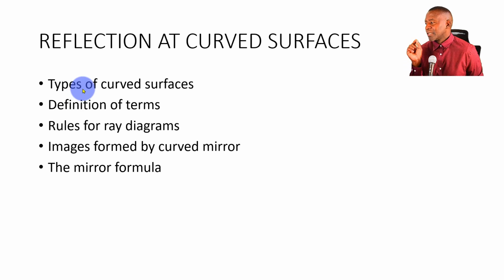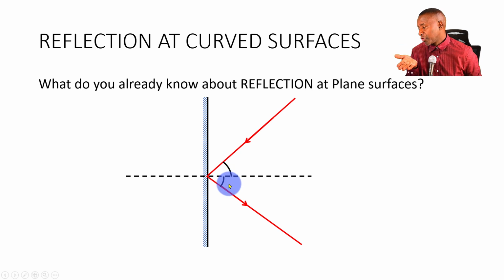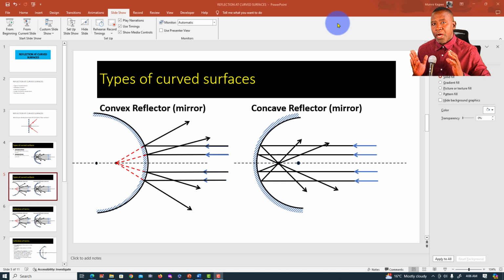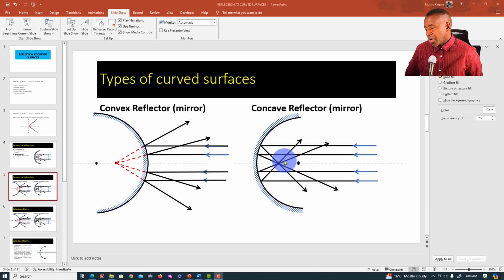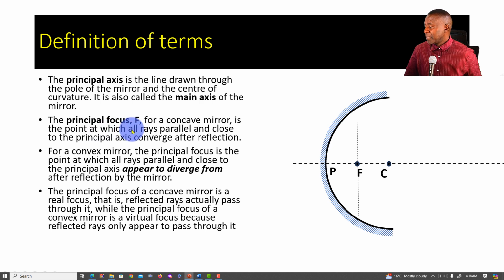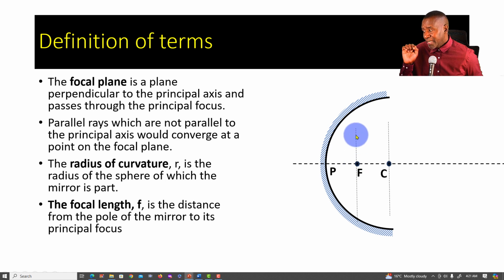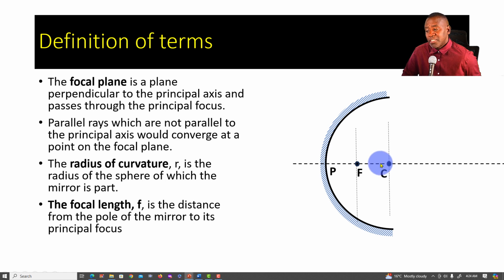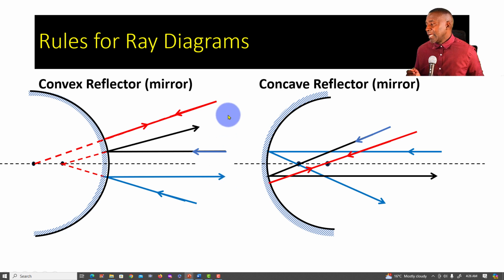CALCULATIONS IN REFLECTION AT CURVED SURFACES - PART 1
This video is a review of main concepts in this topic